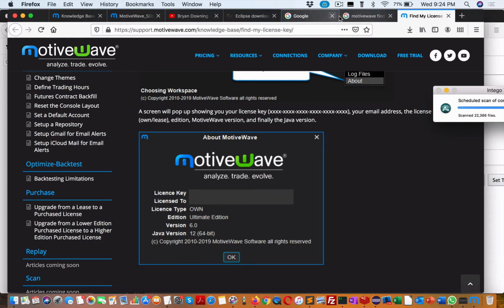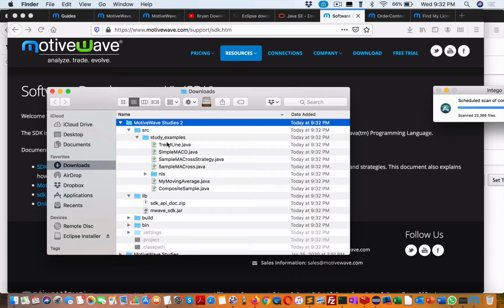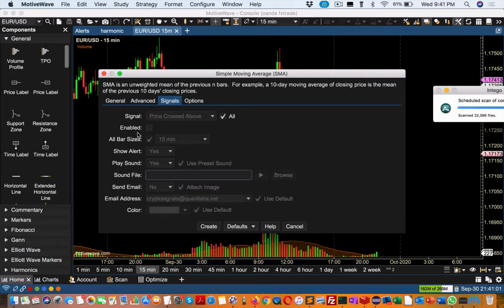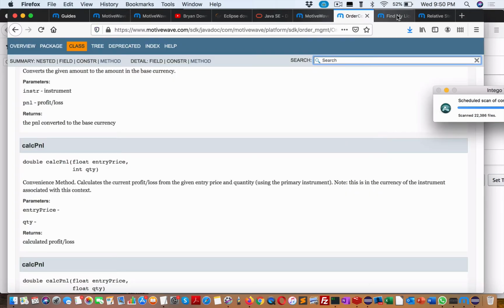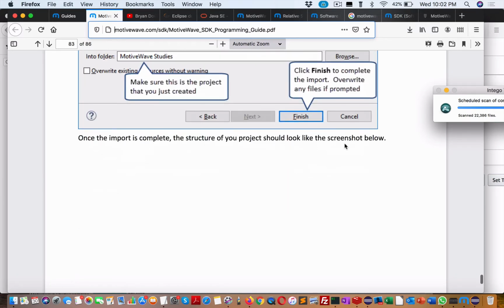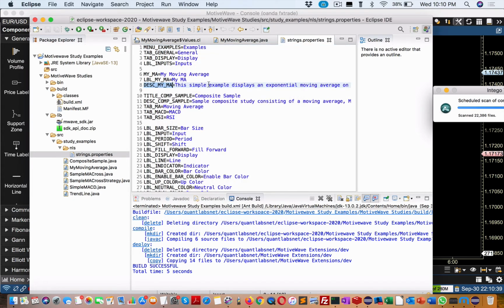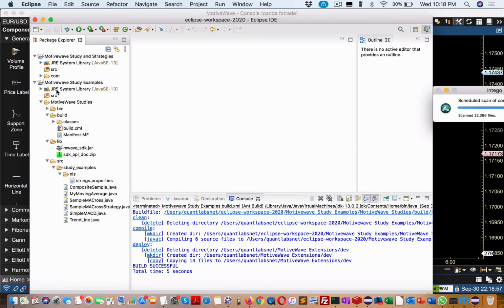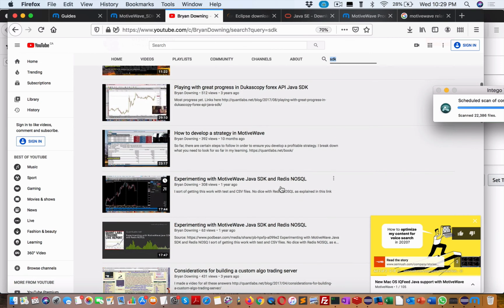How to install and use MotiveWave Java SDK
t helps to automate your trades as well simpler back testing/walk forward analysis. Check it out in this video to building custom trading strategies within MotiveWave.

Get some free trading book PDF here